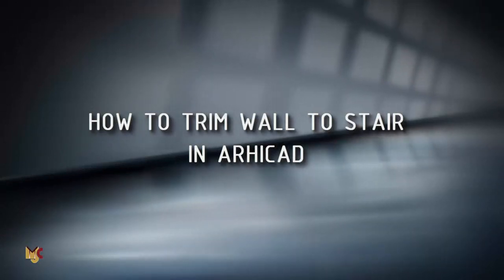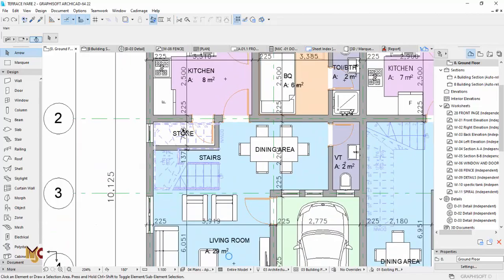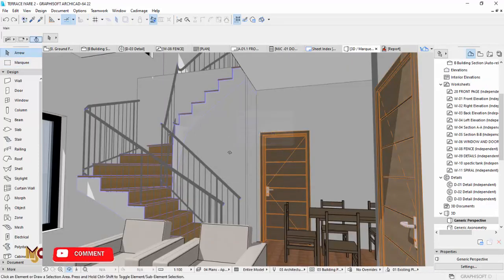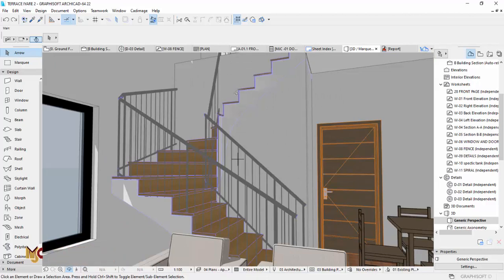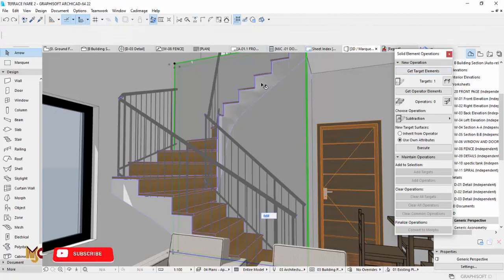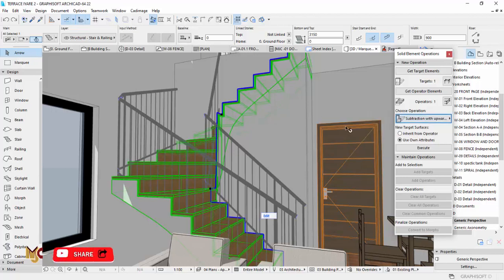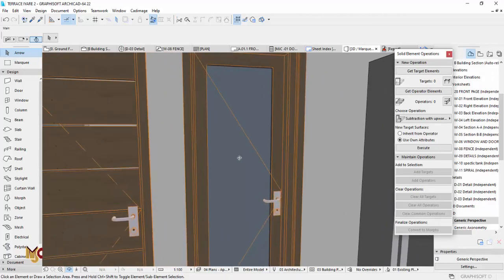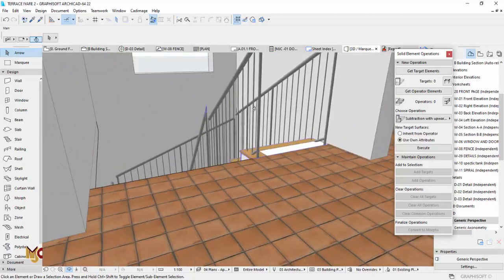HOW TO TRIM WALL TO STAIR#archicad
IN THIS VIDEO I DEMOSTRATED HOW TO TRIM WALL TO STAIR.